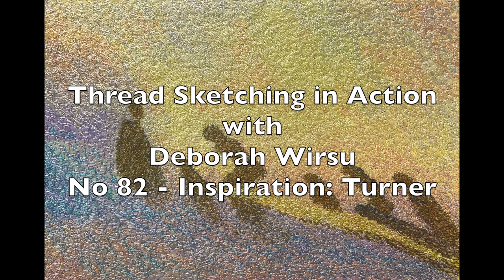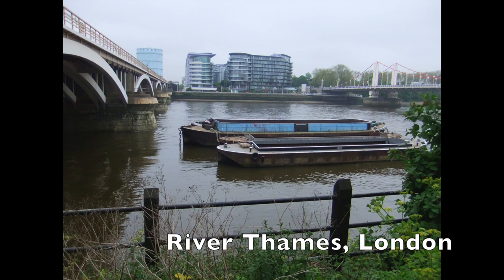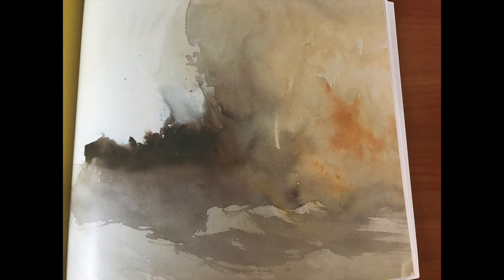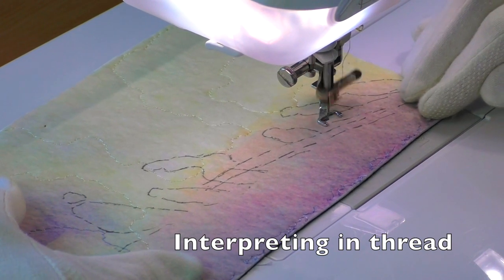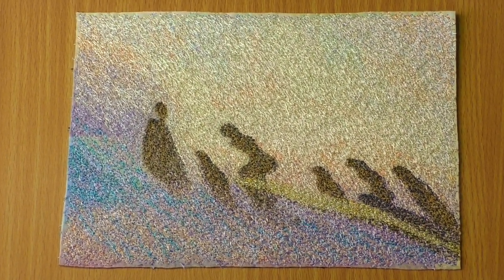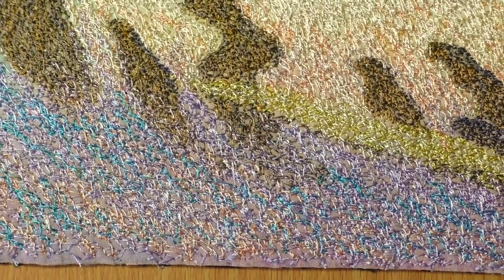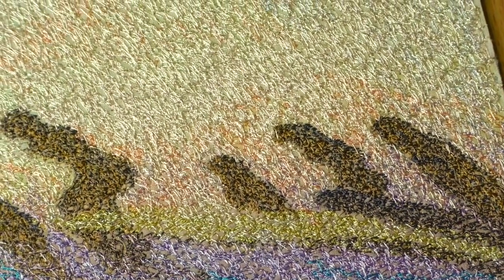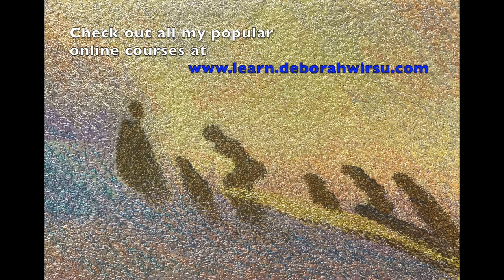Thread Sketching in Action No 82 - Inspiration: Turner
Thread painting inspired by the techniques of the great British watercolour artist, Turner. Deborah Wirsu Textile Artist explores Turner's use of colour in his watercolour landscape paintings and interprets this in fabric, thread and stitch using her signature thread painting techniques.